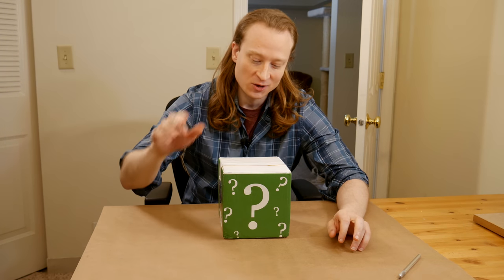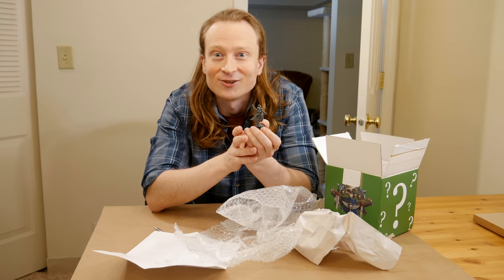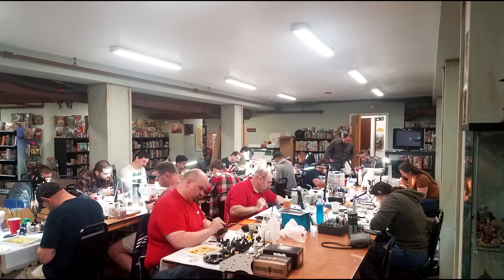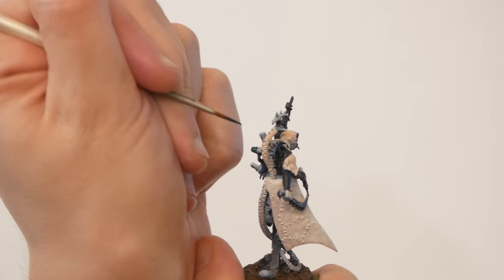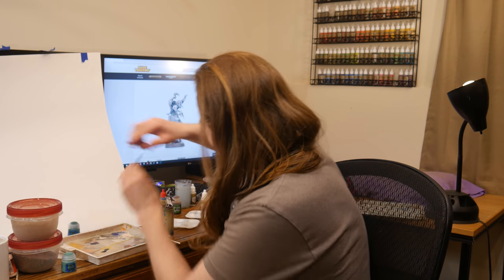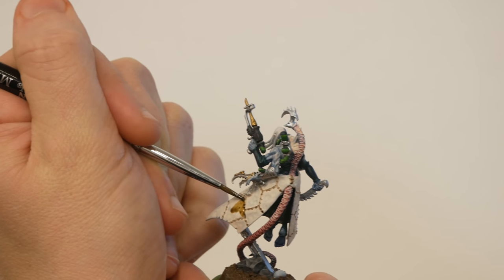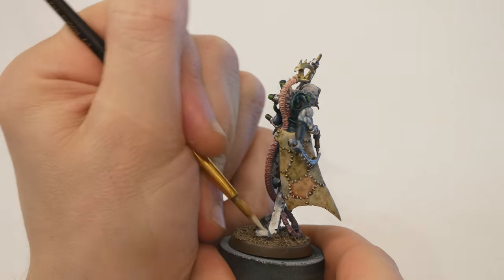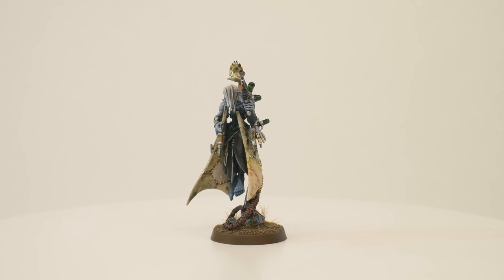YouTuber Mini Painting CHALLENGE! Collab with eBay Miniature Rescues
A mystery box came in the mail from eBay Miniature Rescues- a painting challenge was inside! This is half of a collaboration between our two channels. Make sure to check out the mini that I sent to eBay Miniature rescues!

More Goobertown!

3d printer (Creality)
3d printer (Elegoo)
3d printer BIG (Anycubic)
Resin (Anycubic Eco)
Camera arm